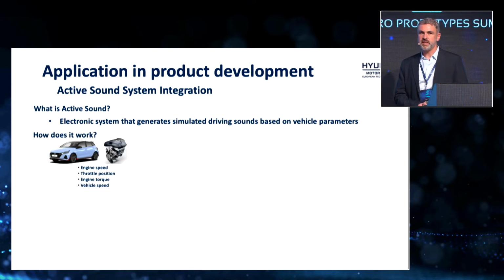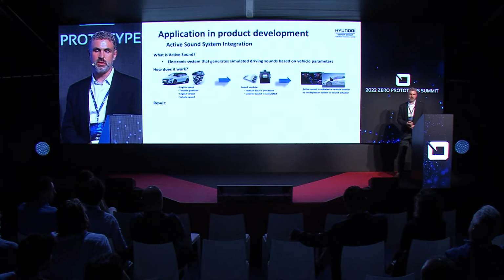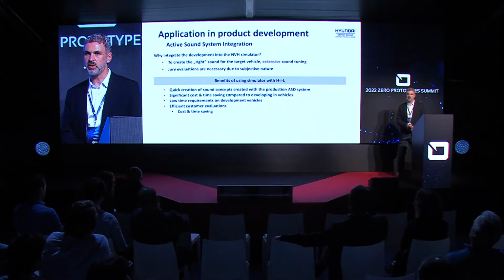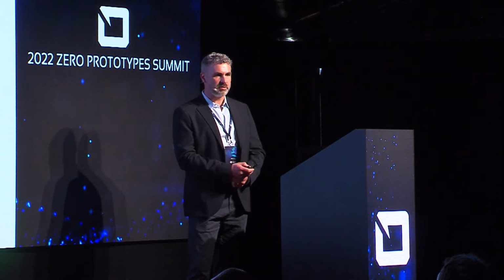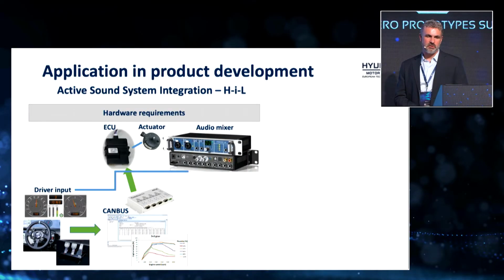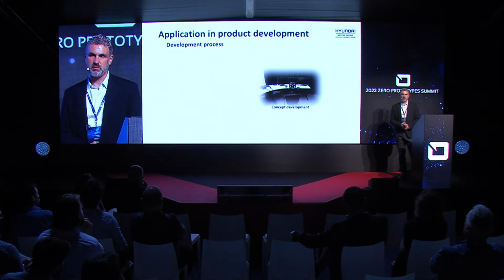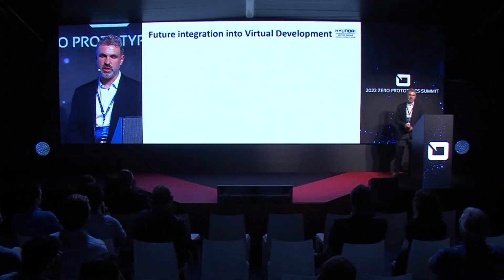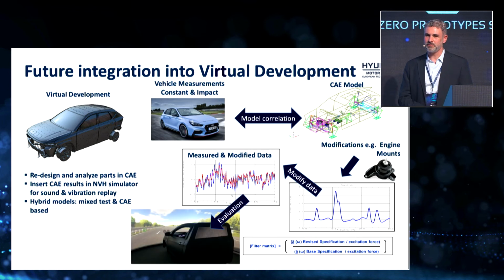Hyundai Europe - Application of the NVH Simulator in Product Development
Application of the NVH Simulator in Product Development and its Future Integration into Virtual Development

Christopher Mills, NVH Manager, Hyundai Motor Europe Technical Center GmbH

In this paper, we show how the NVH Simulator can be used as an efficient development tool in both vehicle development programs and for virtual NVH development.
In production development projects, we have shown in the past how we use the NVH simulator to efficiently develop the active sound design of vehicles at an early stage of the development cycle when vehicles are not always available through to the refinement at later stages, customer clinics and management sign off.  Of course, final verification and final adaptation still needs to be done in the vehicle.
With the push towards virtual development to reduce physical prototypes, it is becoming ever more difficult to subjectively evaluate the vehicles performance at early development stages.  Here, the NVH Simulator plays an even greater role enabling an analogue interface to the digital world.  One could consider the NVH simulator to be the hub for virtual NVH development.

Presented at VI-grade's 2022 ZERO PROTOTYPES Summit